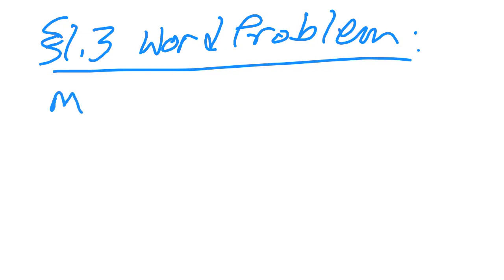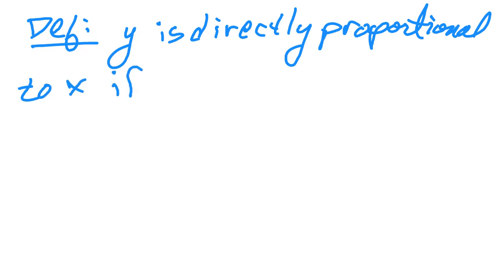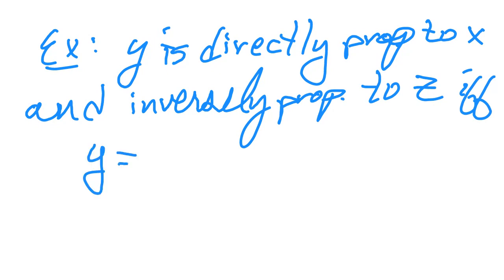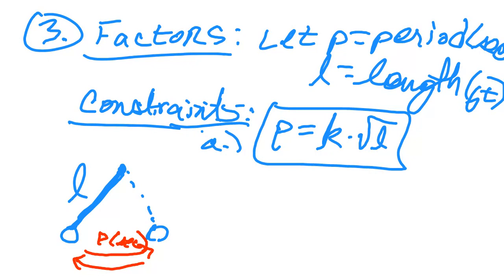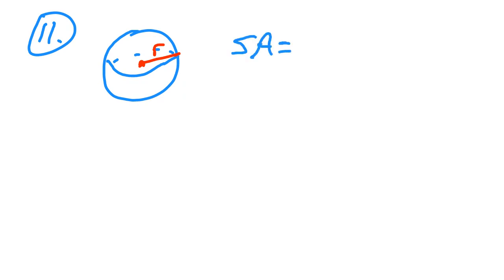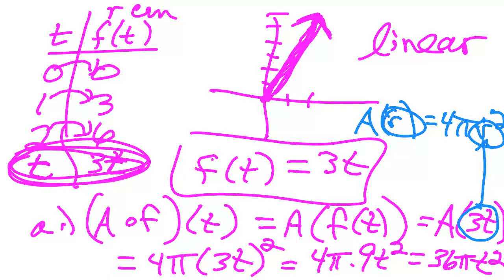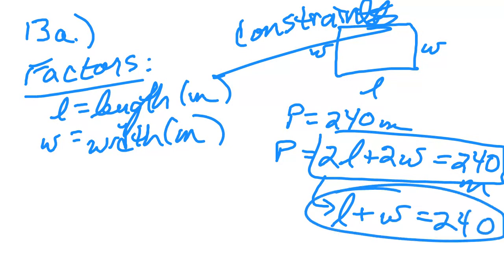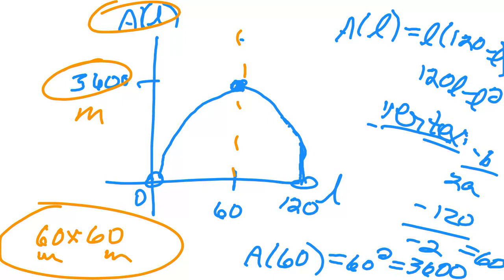Section 1 3 recording 1